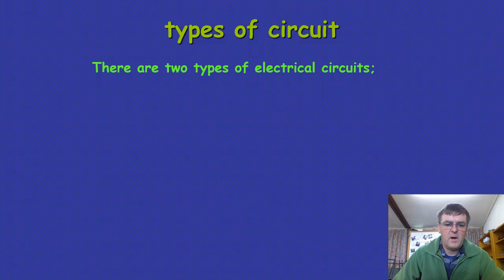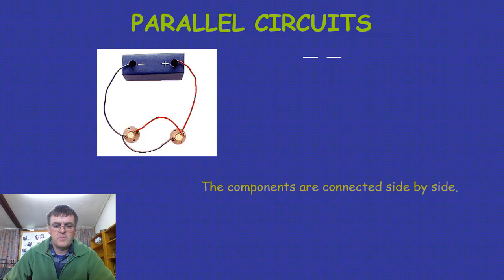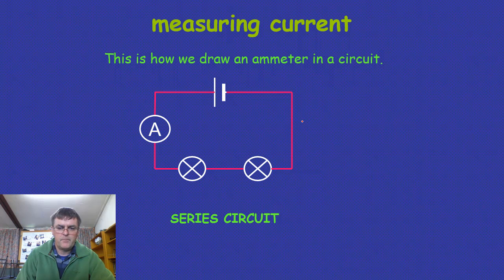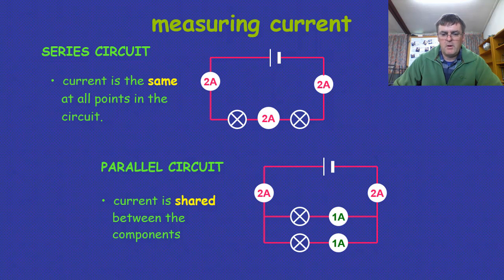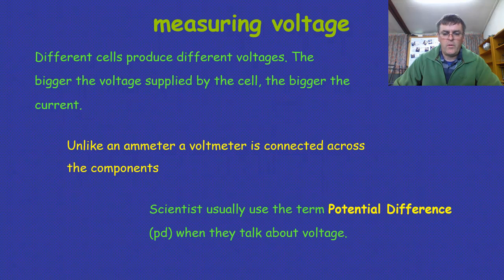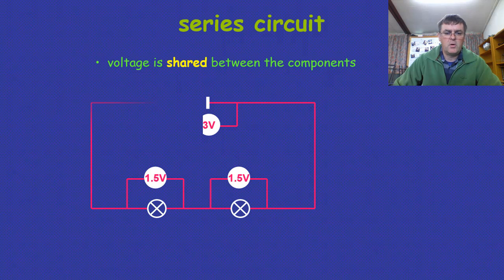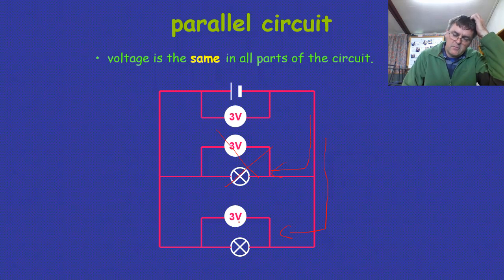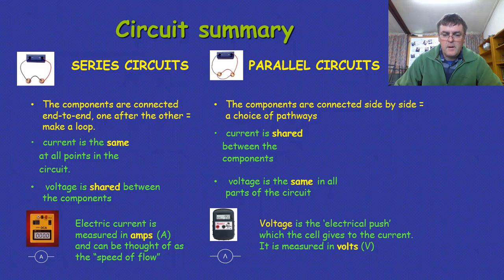Types of Circuits